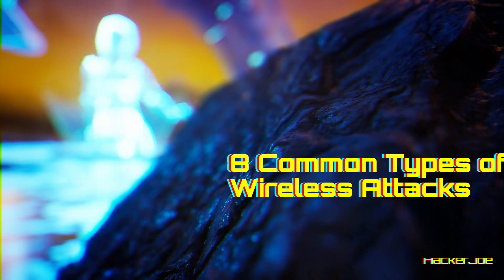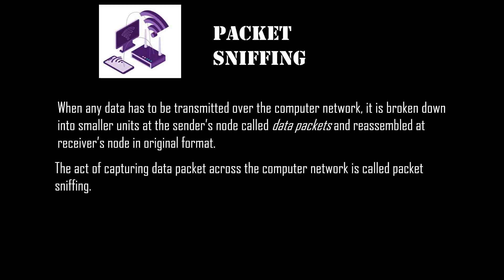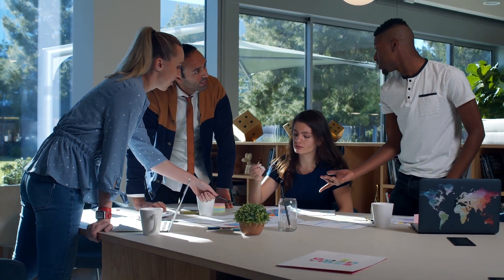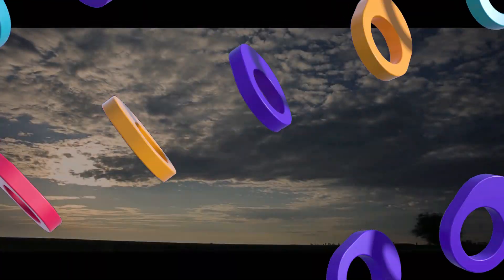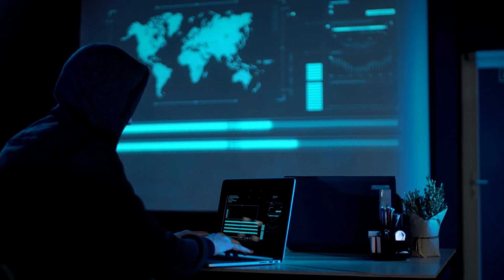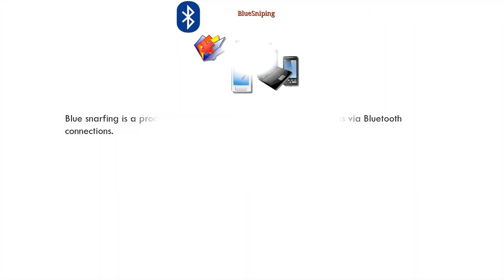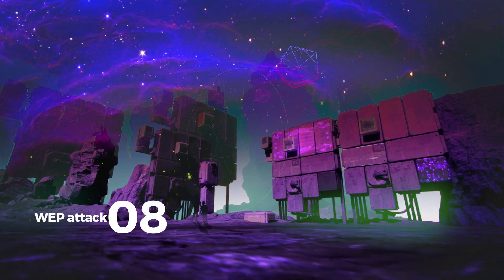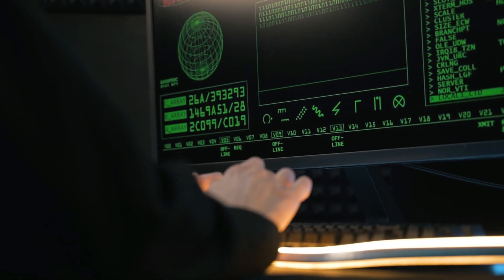8 Common Types of Wireless Attacks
Today we going to cover 8 Common Types of Wireless Attacks,

Wi-Fi networks can be vulnerable to a variety of different attacks. Because of this, it’s important to be aware of them so you can take the necessary steps to prevent and reduce their impact.